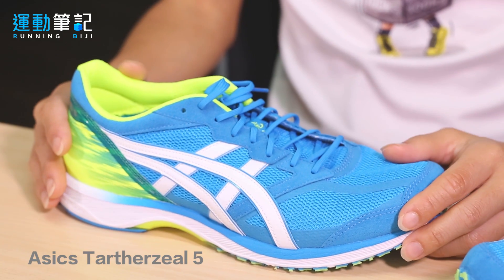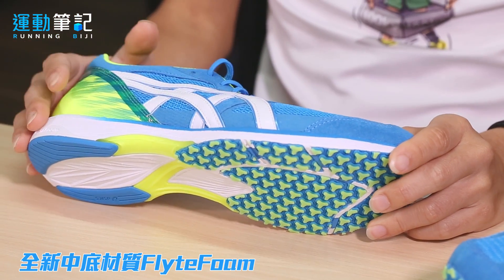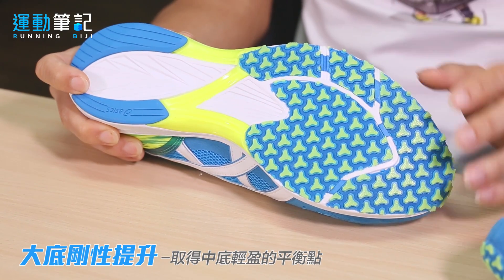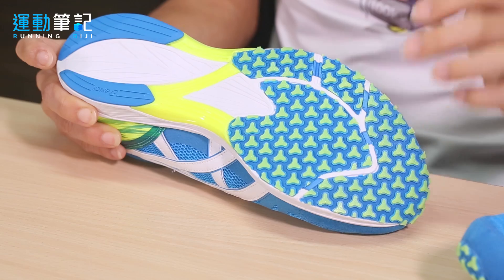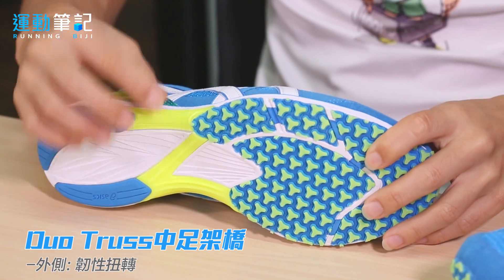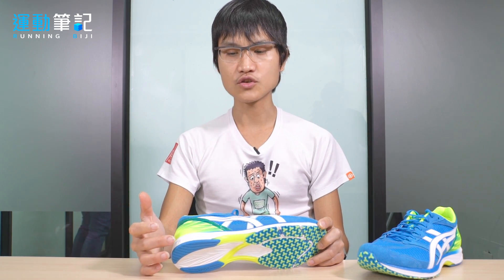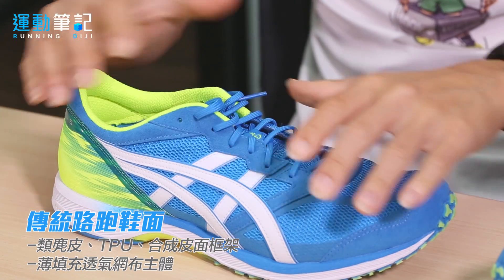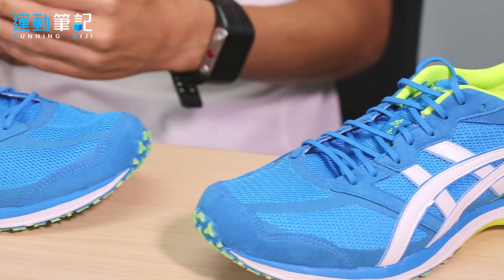跑鞋研究室｜ASICS Tartherzeal 5